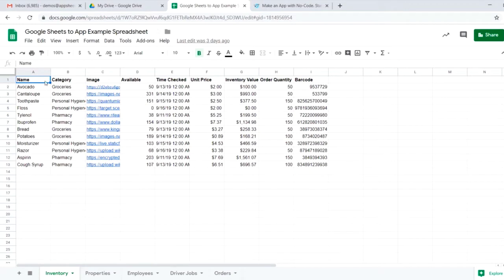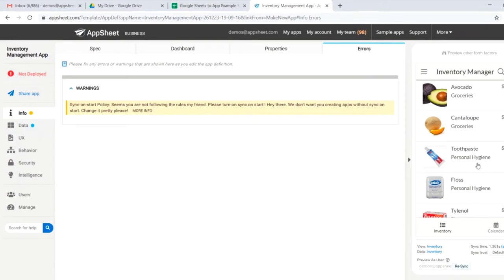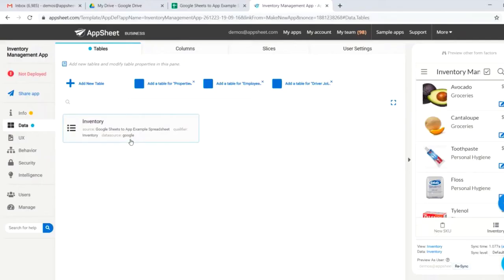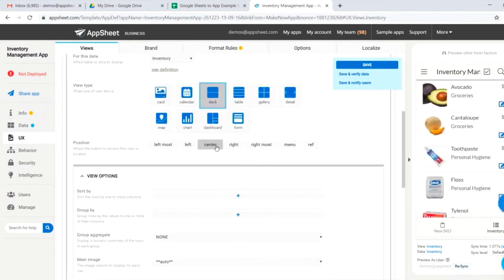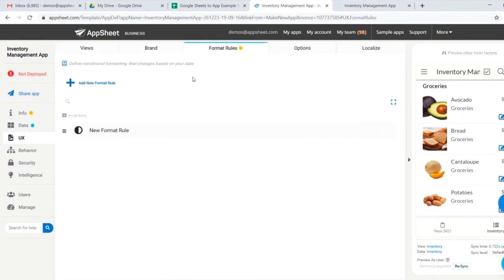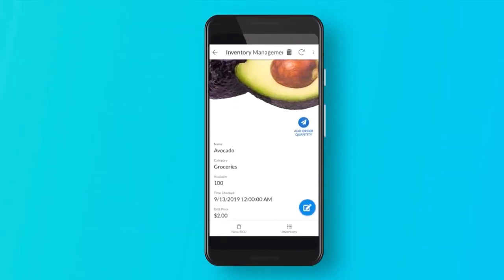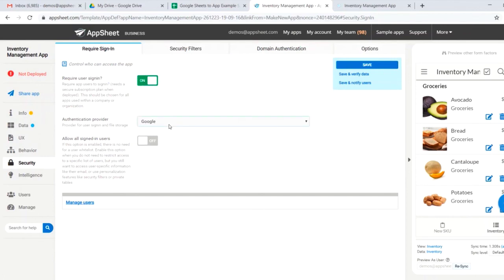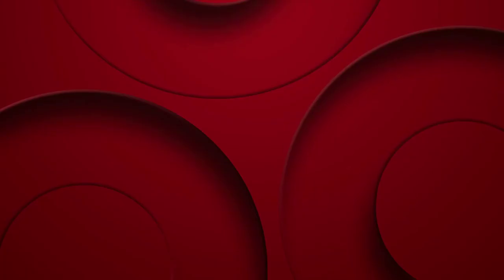Convert Your Google Sheets into Apps